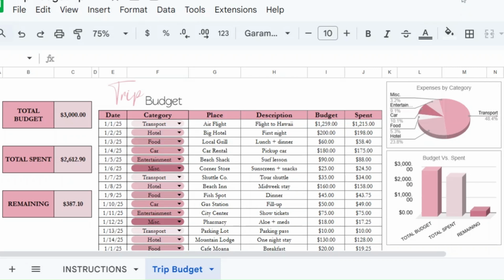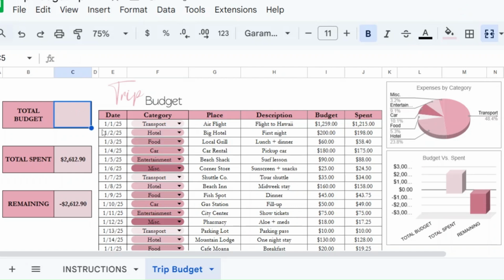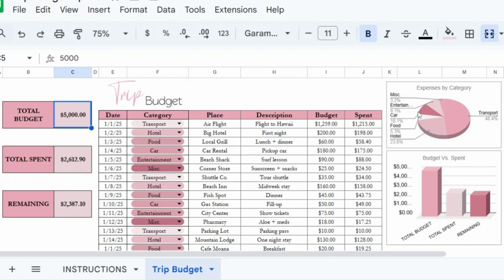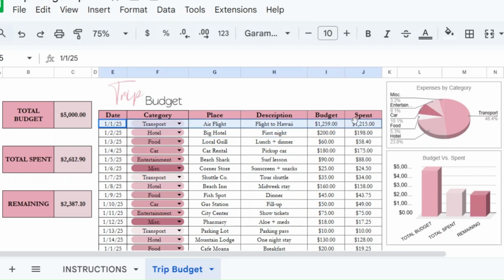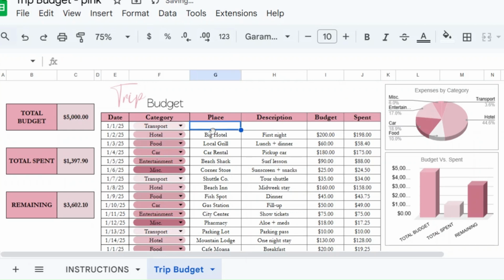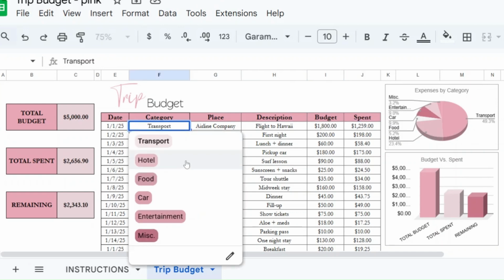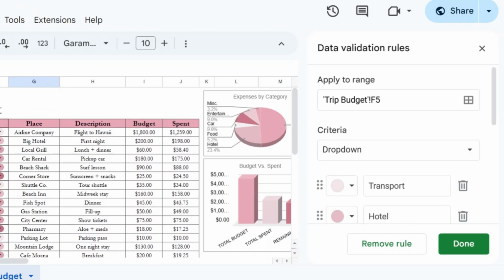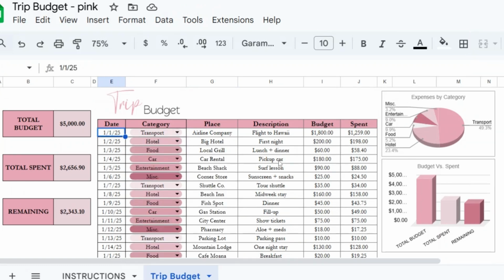Trip Budget Excel Spreadsheet, Travel Planner Template Google Sheets, Business or Family Vacation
If you are looking for a travel budget planner template, then this will help you manage your budget and expenses for your business trip or family vacation.

Get ready to pack your bags for any trip such as Canada, Germany, Students, College, Vacation, Hawaii, Europe and more!

Gwen